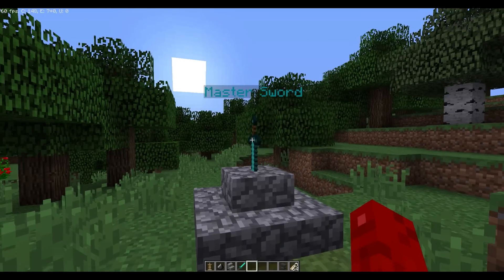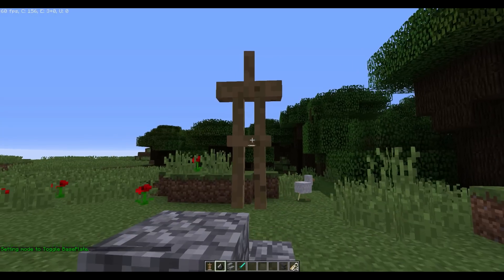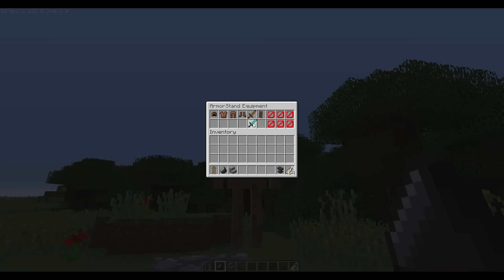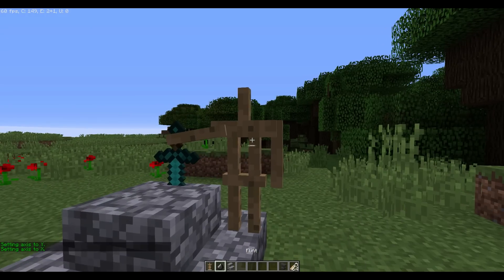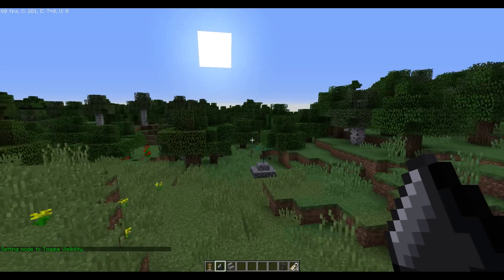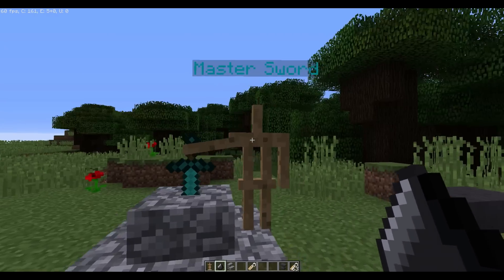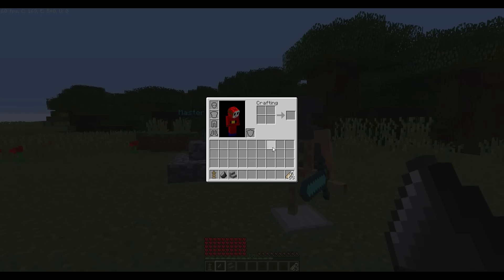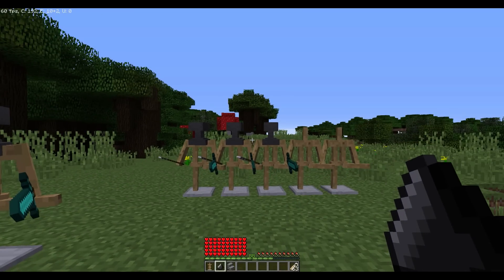Armor Stand Editor Tutorial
Armor Stand Editor is a survival-friendly Bukkit plugin to allow players to easily edit armor stands without using a single command!

I am no longer maintaining the plugin but it's open source and several people have forked the project. Maybe check out